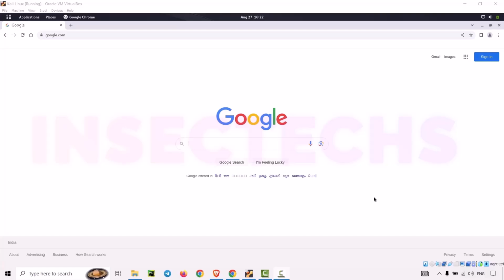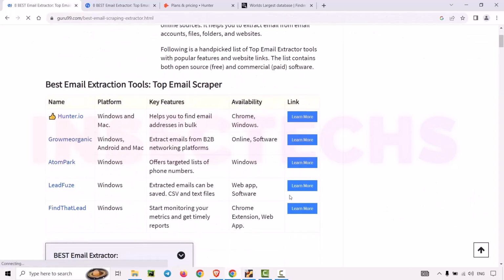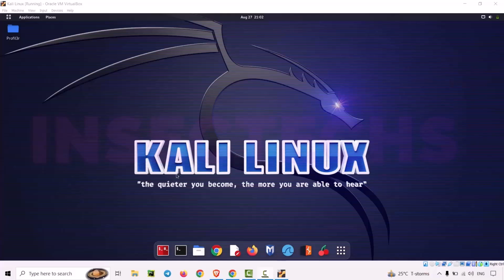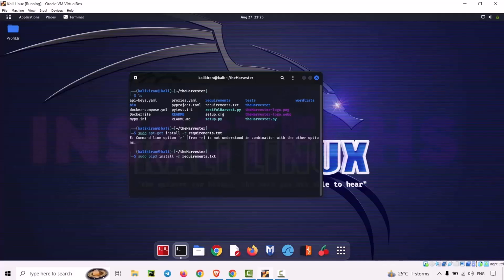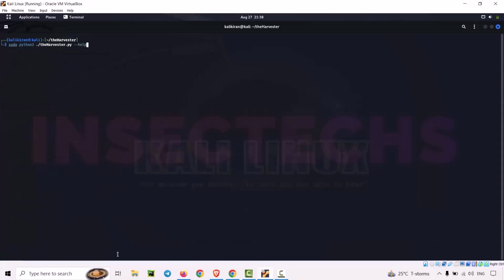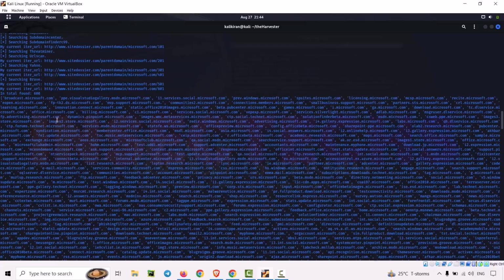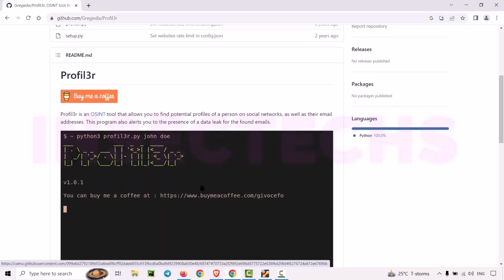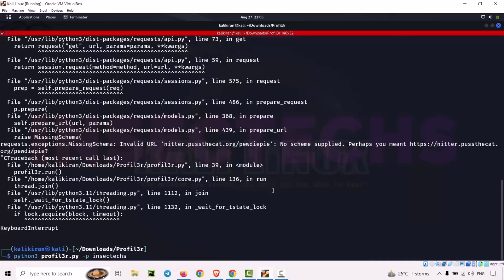Email Harverting using theHarvester Kali Linux tool | Information Gathering tutorials - Part 4/5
Email Harverting using theHarvester Kali Linux tool | Information Gathering tutorials

theHarvester is a powerful open-source intelligence (OSINT) tool designed to gather information about a target from various public sources. It is included by default in Kali Linux and is widely used by penetration testers, security researchers, and ethical hackers for reconnaissance purposes.

🔴The tool collects:

👉 Email addresses
👉 Subdomains
👉 Hosts
👉 Employee names
👉 Open ports
👉 Banners
👉 URLs from search engines and public databases

🔴Installation
Since TheHarvester comes pre-installed in Kali Linux, you can directly use it. However, if you need to install it on another system:

root@insectechs:~/python3 -m pip install -r requirements.txt

Installation via Package Manager (Kali Linux)
root@insectechs:~/sudo apt update && sudo apt install theharvester